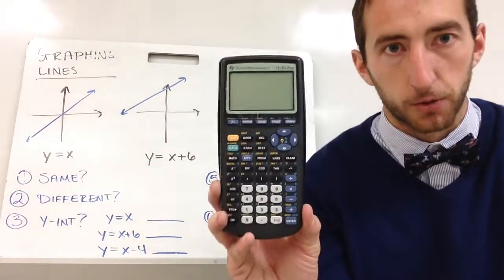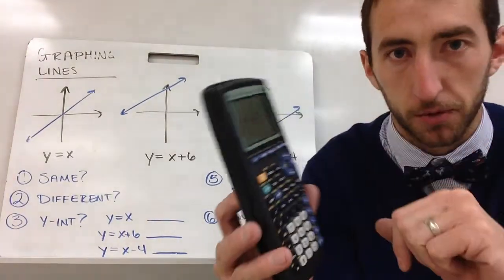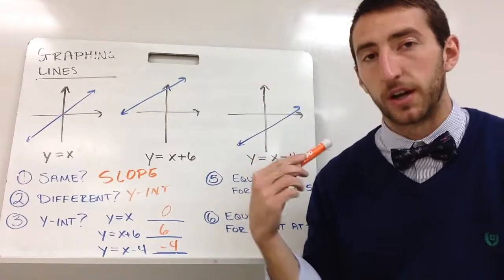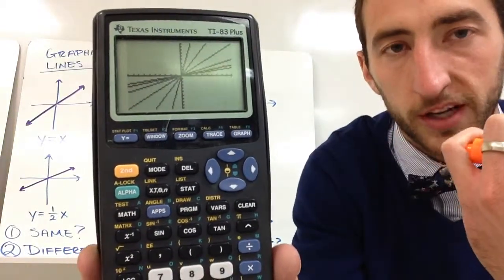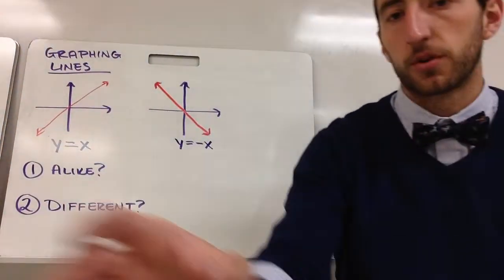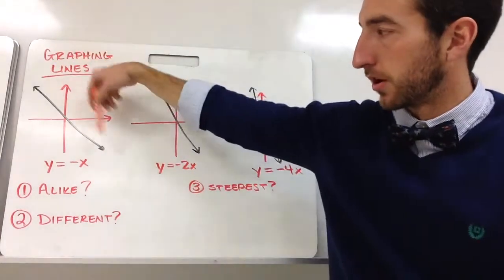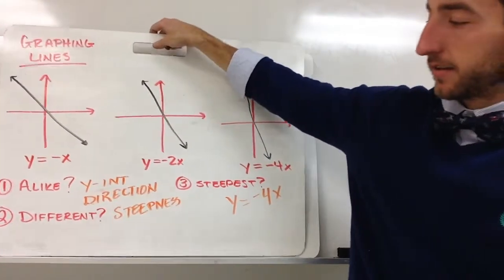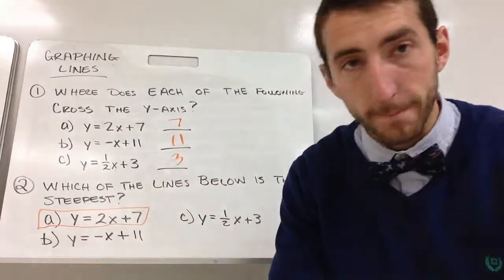Blackwelder - Math 1 - Graphing Lines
How to graph lines using a calculator